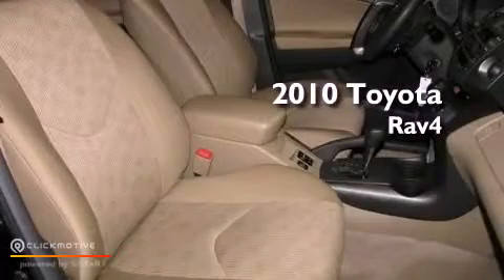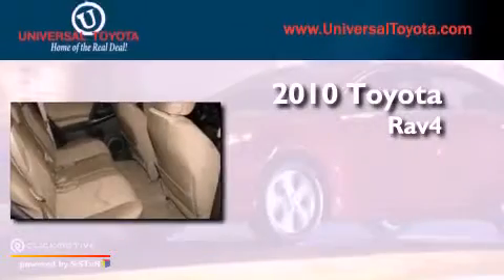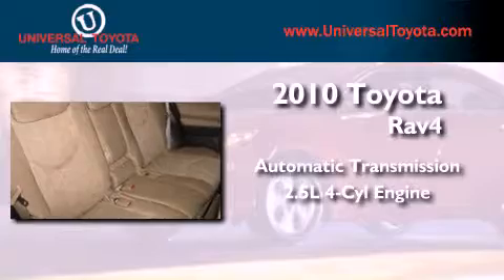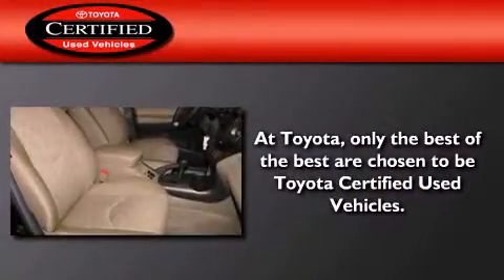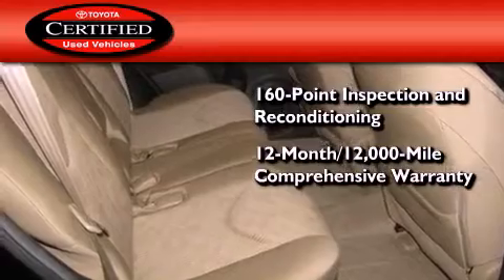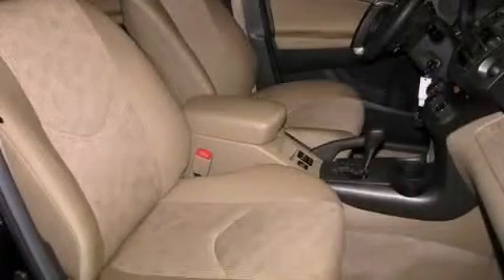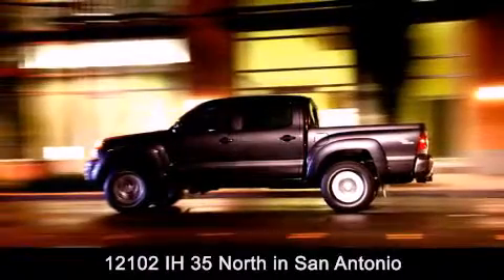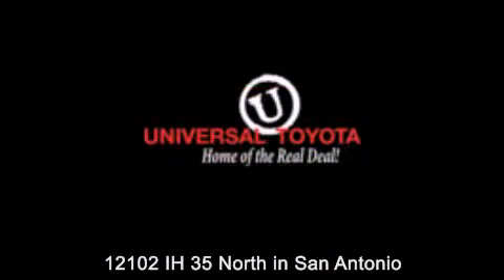Pre-Owned 2010 Toyota Rav4 San Antonio TX 78233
Year : 2010
 Make : Toyota
 Model : Rav4
 Engine : Gas I4 2.5L/152
 Trans . : Automatic
 Exterior : Black
 Miles : 35,661

 Stock : 221155A